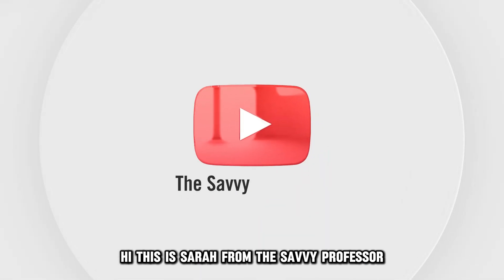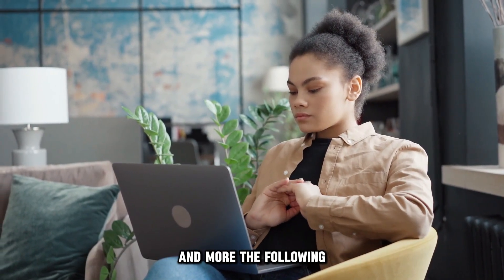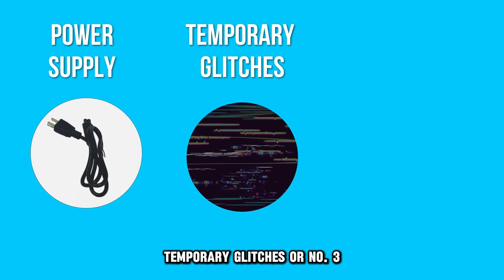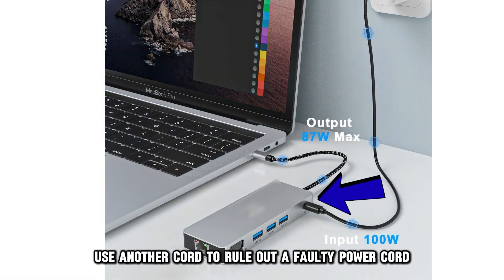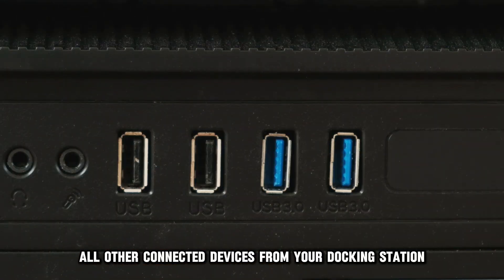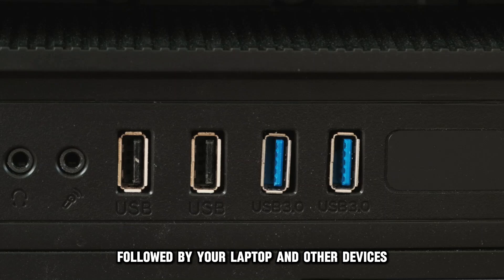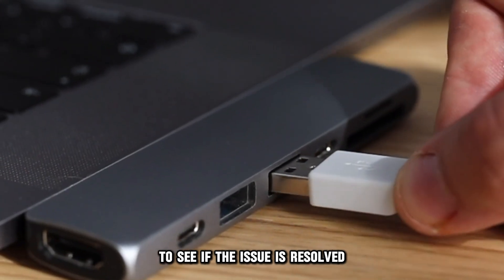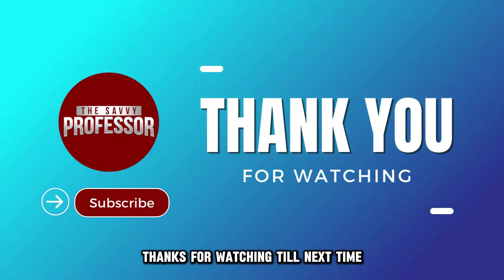How To Fix Lenovo ThinkPad Docking Station That Is Not Working (Why It Happen And Solutions To Try!)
How To Fix Lenovo ThinkPad Docking Station That Is Not Working (Why It Happen And Solutions To Try!). In this video tutorial I will show you how to fix your Lenovo ThinkPad docking station that is not working or turning on.

The following are some of the reasons why your Lenovo ThinkPad docking station is not working or turning on:
1. Power supply problems.
2. Temporary glitches.
3. Connection problems.
Here is how to fix these issues:
• First, examine and verify that the power cord is connected firmly to your docking station.
• You can use another cord to rule out a faulty power cord.
If this does not work:
Reset your docking station.
• Start by removing the power cord from your docking station.
• Proceed to detach your laptop and all other connected devices from your docking station.
• Once done, press the power button of the docking station for a few seconds. This will allow it to drain all the remaining power.
• Then, reattach the power cord, followed by your laptop and other devices to your docking station.
Check the cable connections.
• First, ensure that all the cables are connected firmly.
• You can opt to use different cables to see if the issue will be resolved.
• Also, confirm that the ports are not faulty.